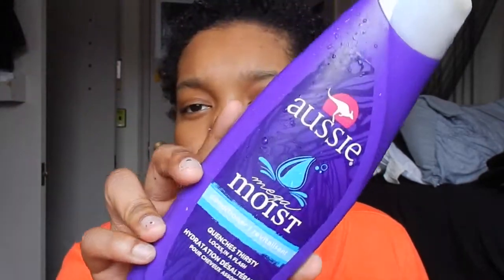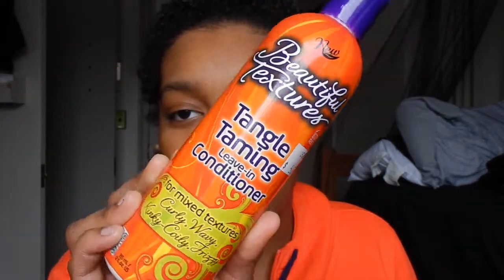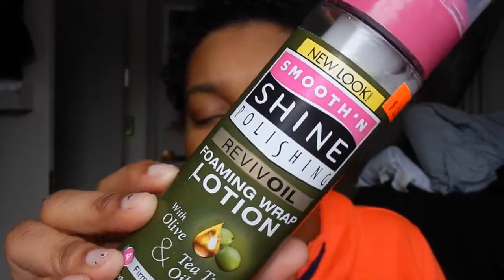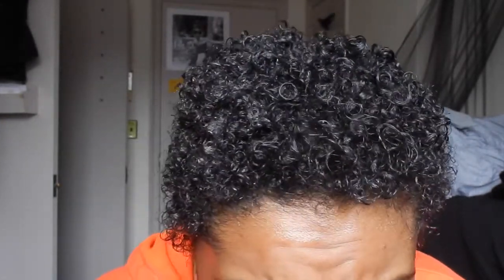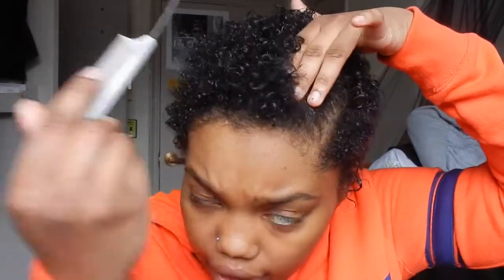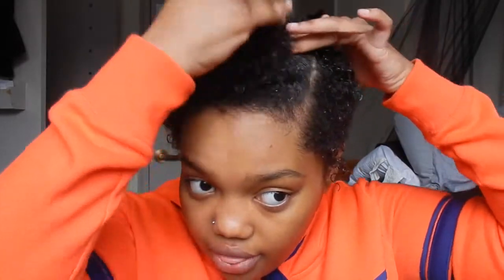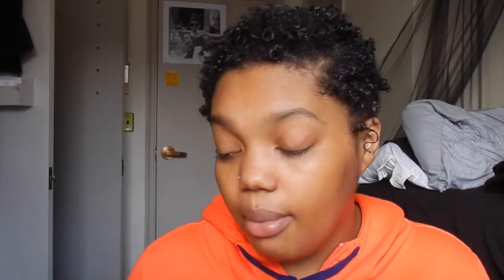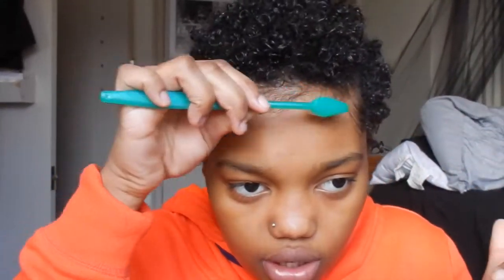HOW TO: Define And Style Curls On TWA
HEY GUYS I HOPE YOU ENJOYED!!

ANY QUESTIONS OR VIDEO REQUEST???
THEN ASK!!

PRODUCTS USED BELOW!!1

WRAPPING LOTION- $3.99
WATER SPRAY BOTTLE- $1.49
AUSSIE MEGA MOIST CONDITIONER- $2.99
BEAUTIFUL TEXTURES LEAVE IN CONDITIONER- $5.99
OKAY ROSE OIL- $2.00
ECO STYLER GEL ( BIG TUB)- $3.00
GORILLA SNOT GEL- $3.00
GARNIER FRUCTIS SLEEK & SHINE SERUM- $6.99